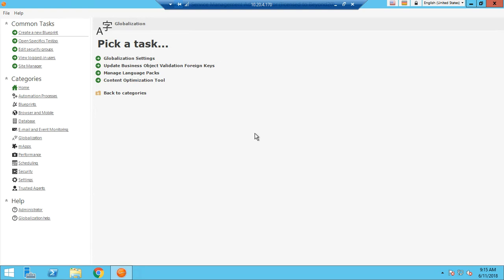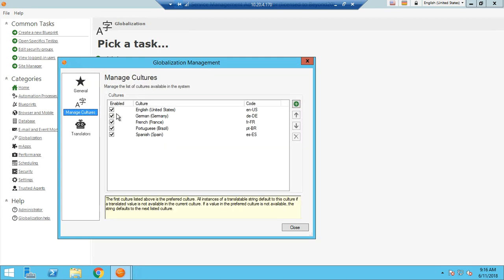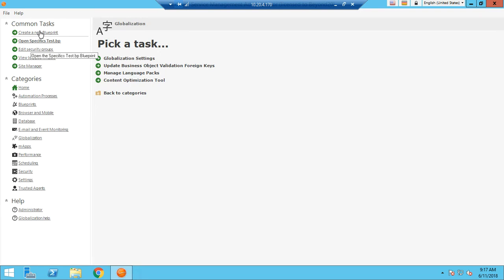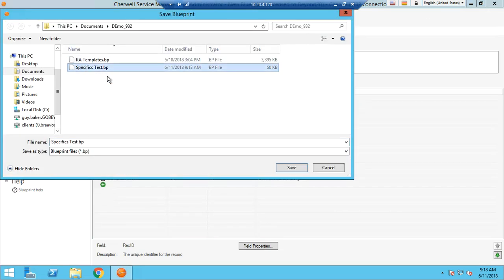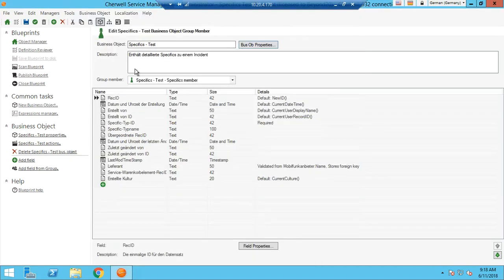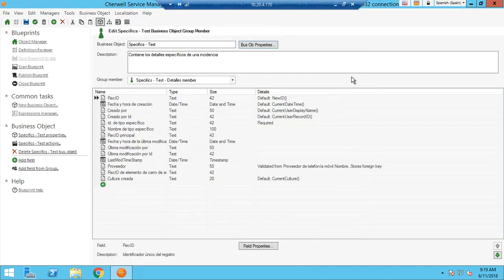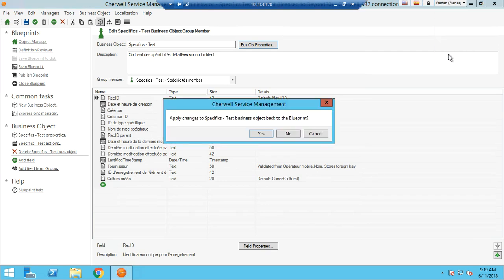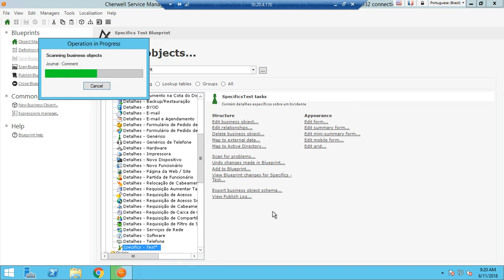Cherwell Tutorial: Adding Group Objects to a Globalized System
Welcome back to another installment in our Cherwell Tutorial series! In this video, Beyond20's Guy Baker walks you through the process of adding group objects to a globalized system within the Cherwell software!

Leave us a comment or question! We'll try our best to get back to you!